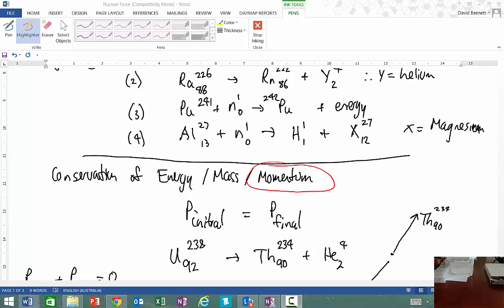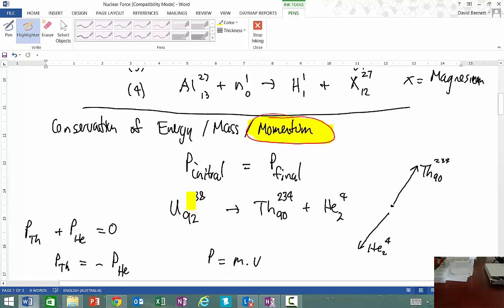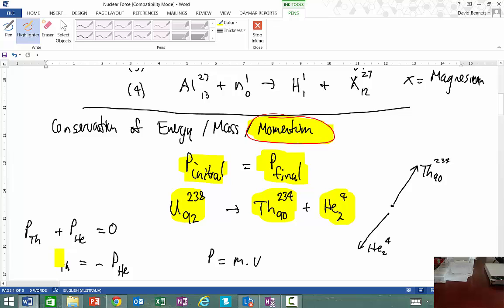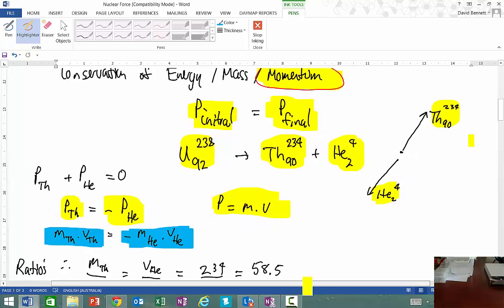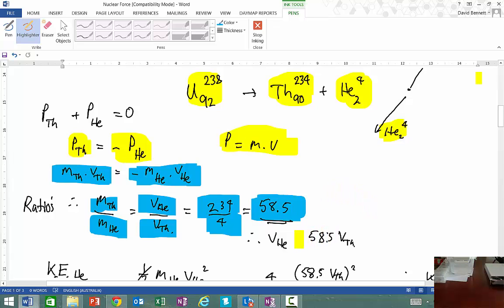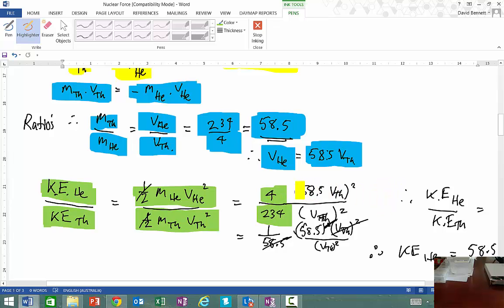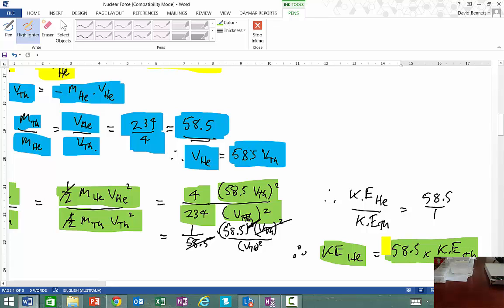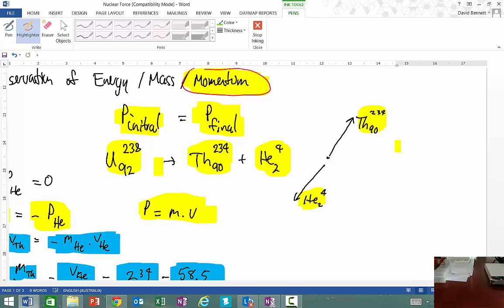Conservation of Momentum with Atom Decay